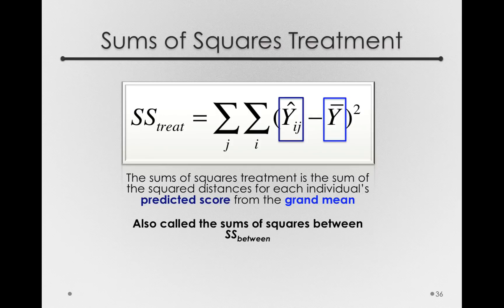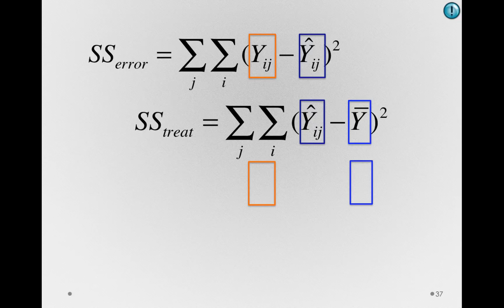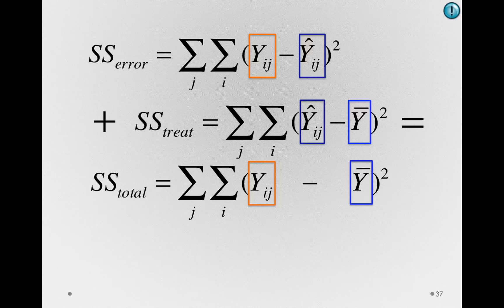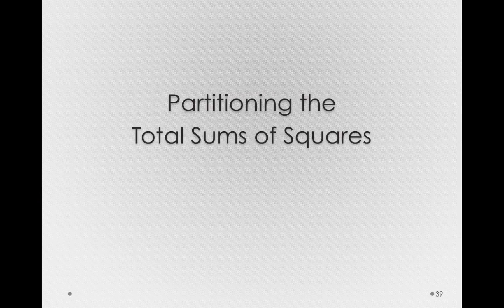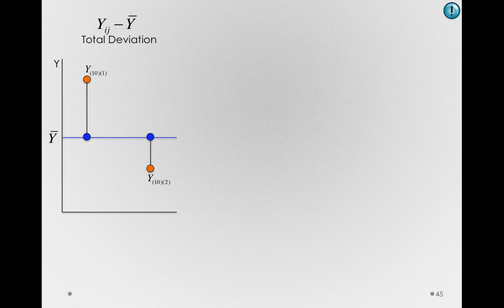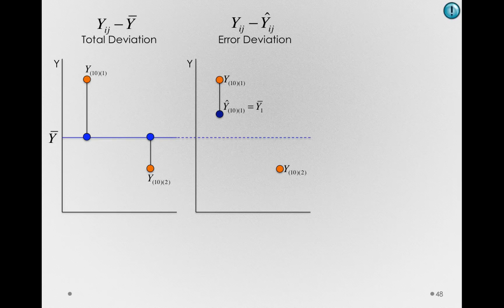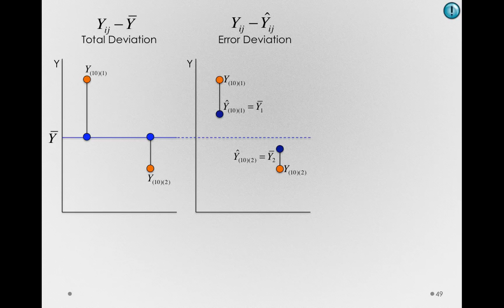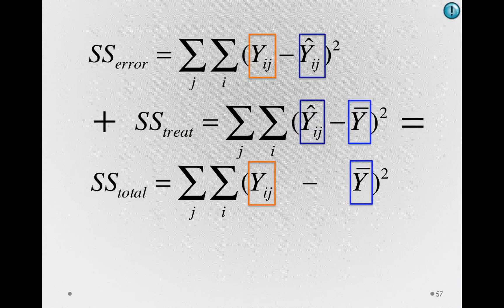Partitioning the Sums of Squares in ANOVA (Module 2 2 5)